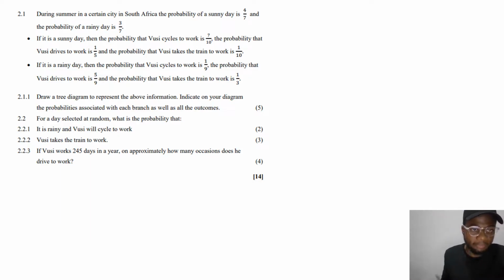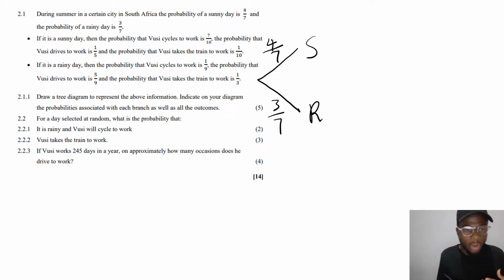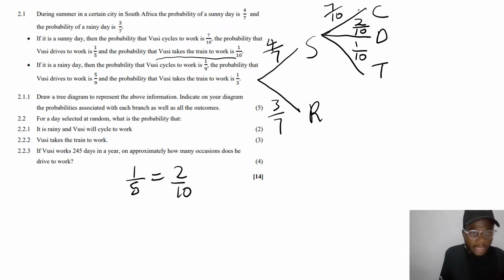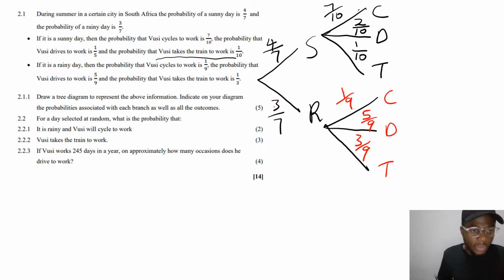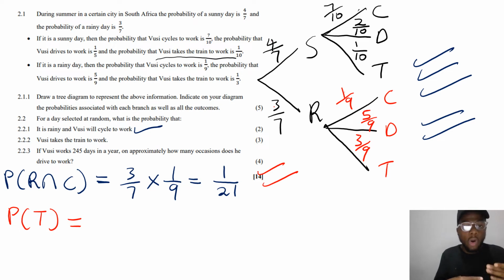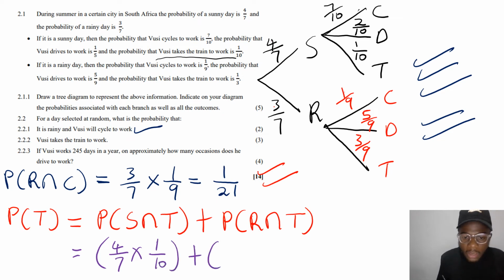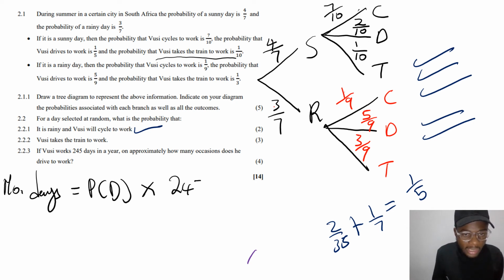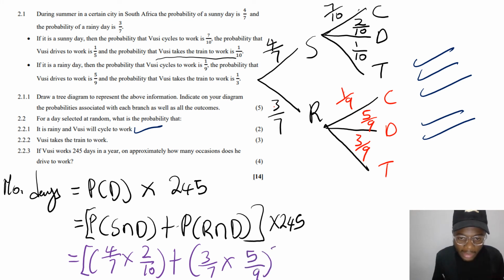Grade 11 & 12 Probability | Tree Diagram